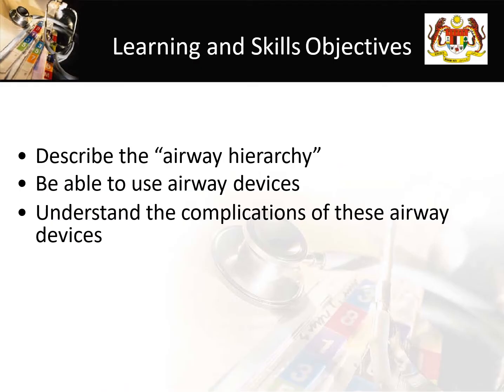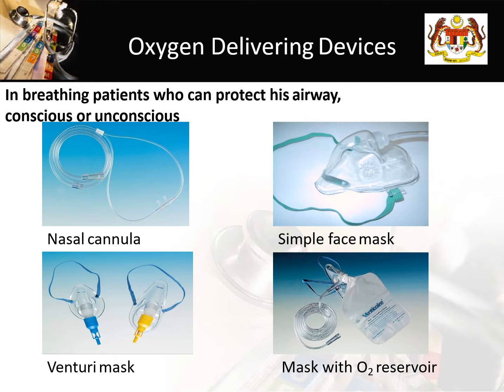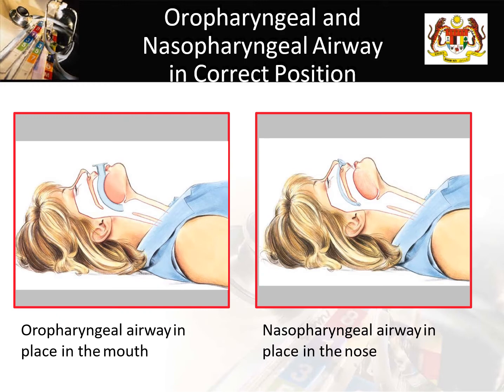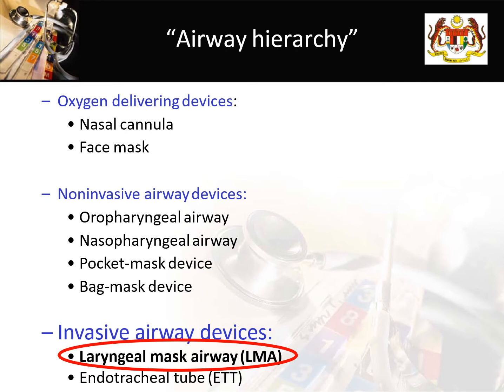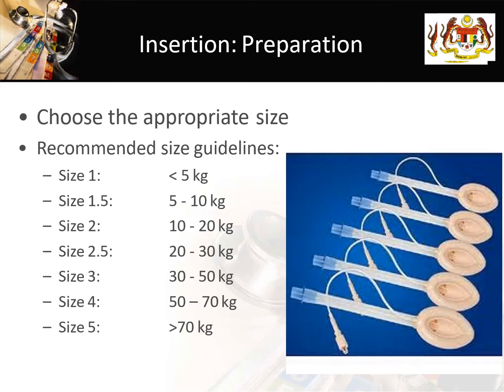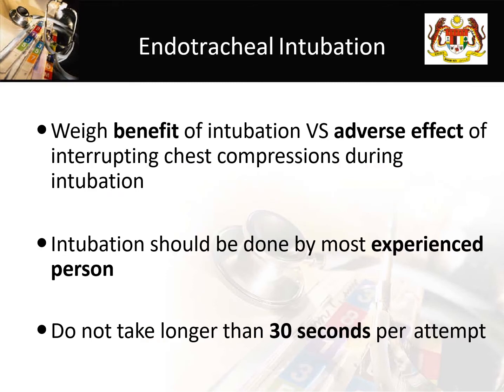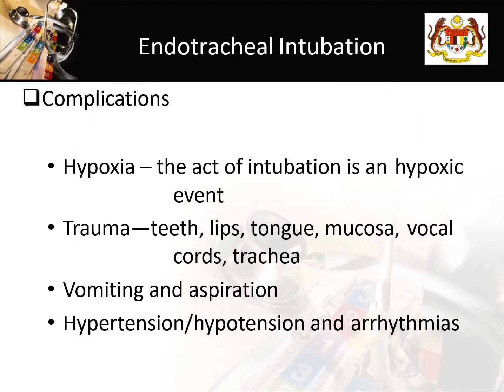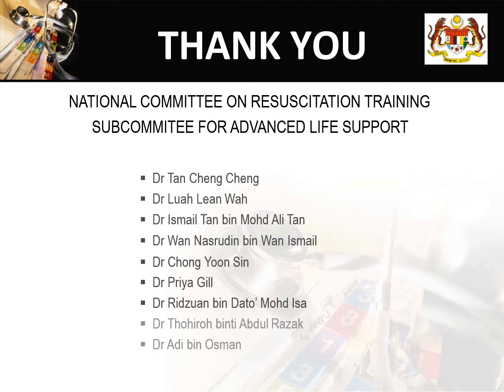Airway Management in ALS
Lecture with narration on airway management in Advanced Life Support